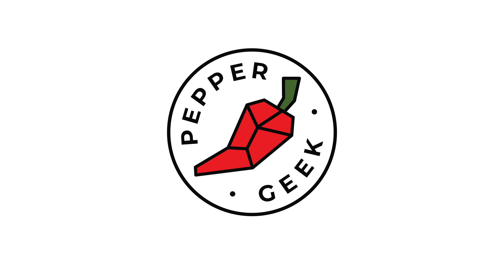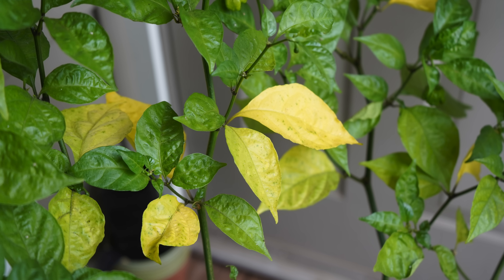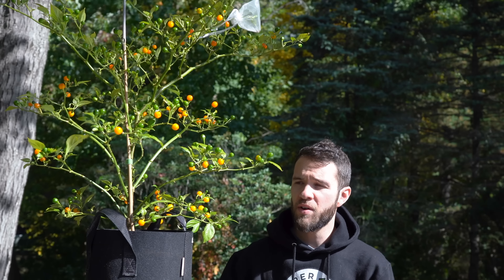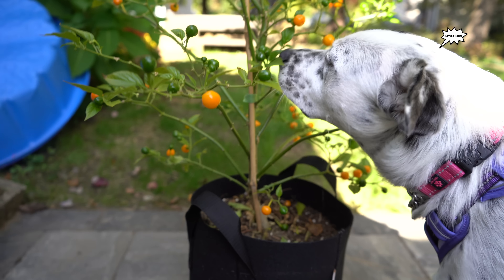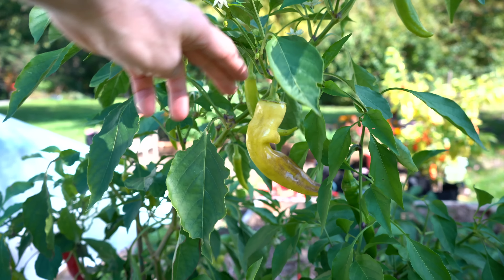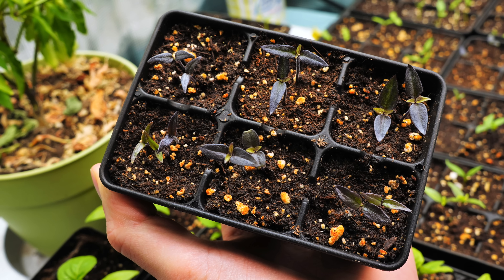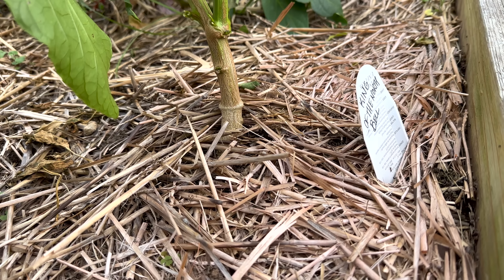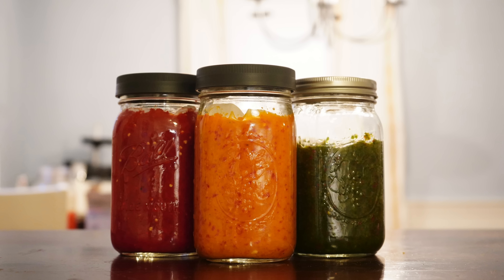Cold Weather Tips For Growing Peppers - Pepper Geek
This video is all about growing peppers during the cold fall months. Peppers don't like cold weather, so we'll share some tips for extending the growing season and stretching your plants to their maximum potential.

USING PEPPER HARVESTS!